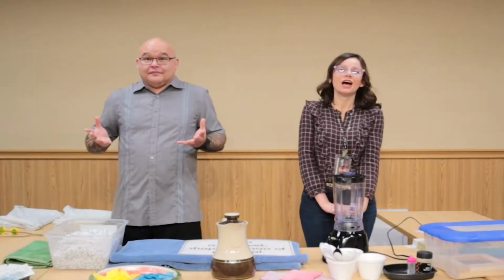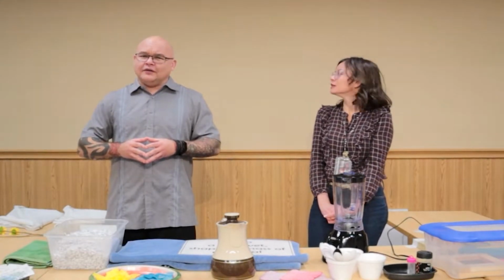Virtual STEAM Ahead: Paper to Pulp and Back Again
Celebrate the earth by making your own paper! Paper kits are available for checkout only during the month of April 2021.